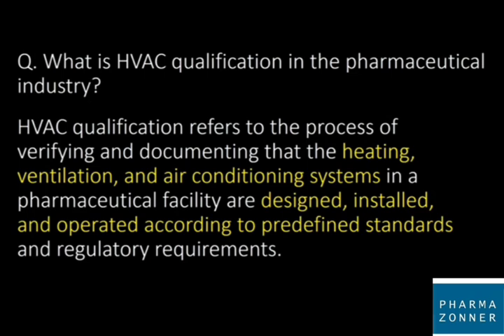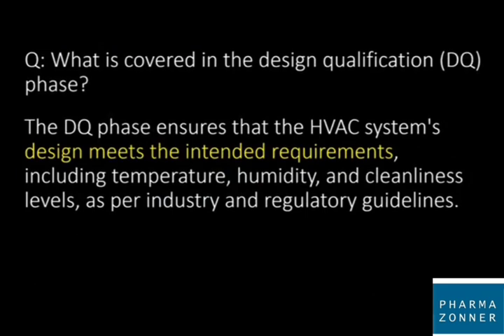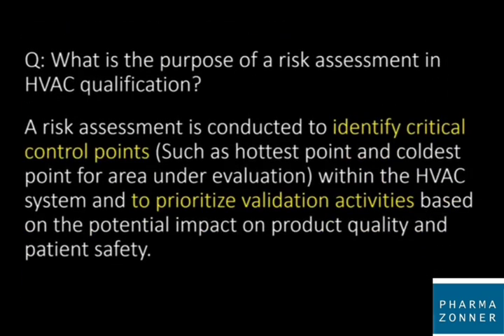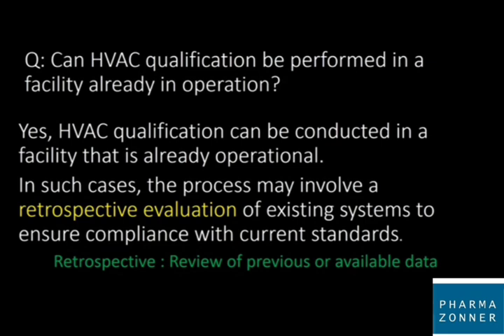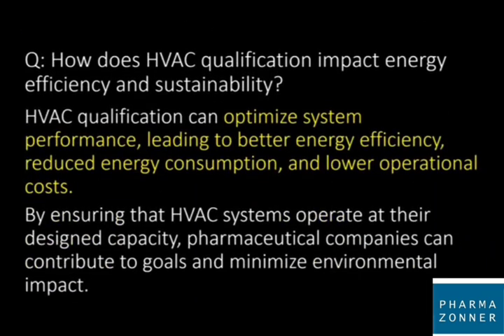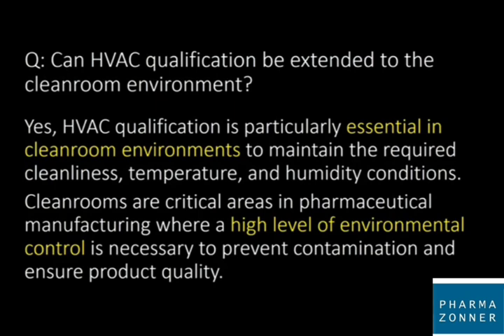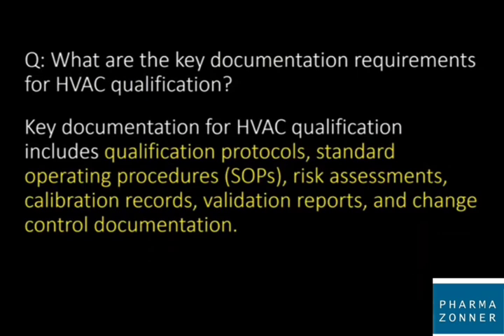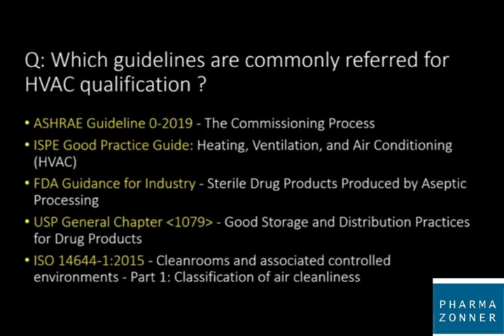Top 20 HVAC (AHU) Qualification Questions & Answers | Pharma & Cleanroom Validation PQ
Pharmaceutical interviews, audits, or training on HVAC systems?
In this video, we cover the Top 20 Questions and Answers on HVAC Qualification, including all important HVAC tests carried out during qualification.

You will learn:
✅ Stages of HVAC Qualification (DQ, IQ, OQ, PQ)
✅ Interview & audit-focused Q&A
✅ HVAC requirements for cleanrooms & sterile areas
✅ Key HVAC Tests explained:

Airflow Visualization (Smoke Test)

HEPA Filter Integrity Test

Air Velocity Test

Pressure Differential Test

Air Change per Hour (ACH)

Temperature & Humidity Test

Recovery Test

Filter Leak Test

Non-Viable Particle Count Test

Viable Particle Count Test

Light & Sound Level Tests

Vibration Test

This session is perfect for QA/QC professionals, validation engineers, HVAC engineers, and pharma students who want to master HVAC qualification and validation requirements.